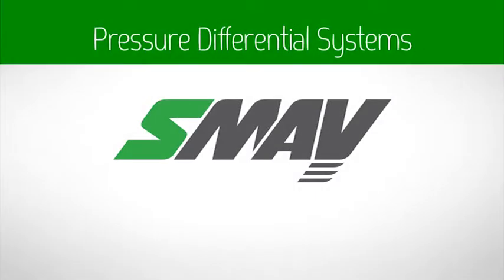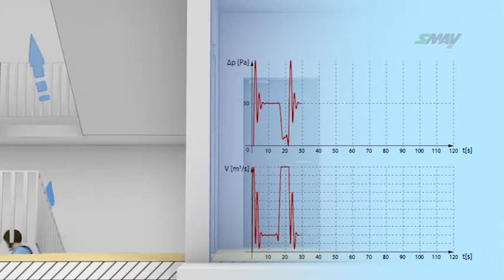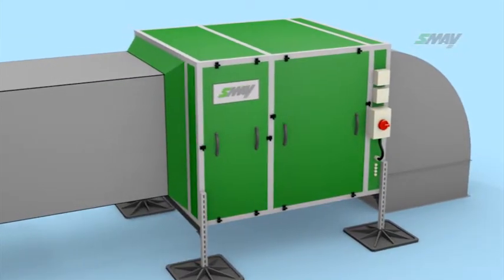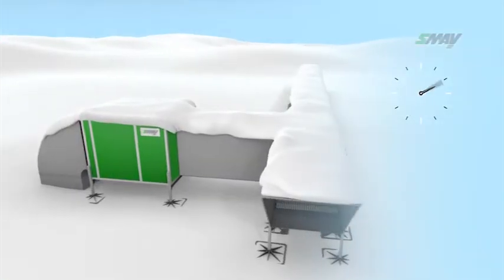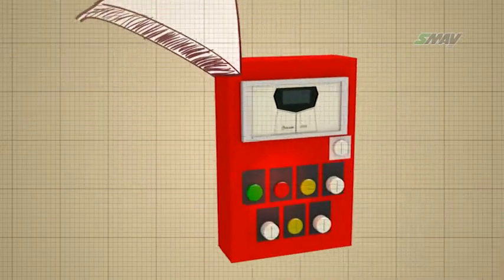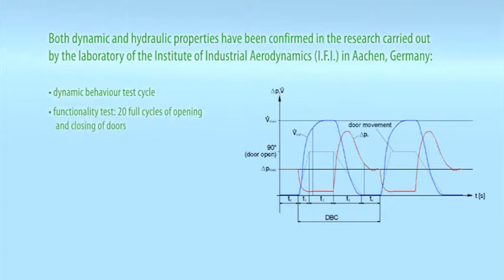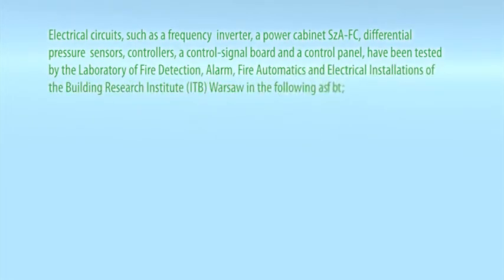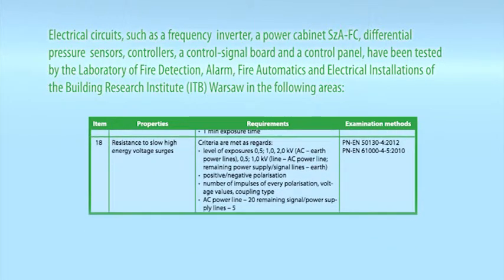ISWAY compact pressurization unit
iSWAY type compact pressurization unit - construction and use